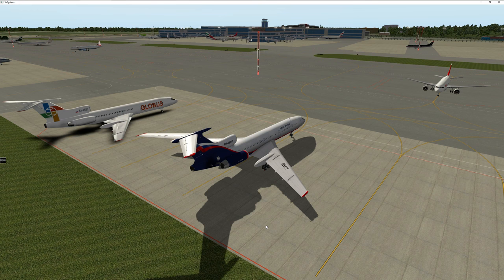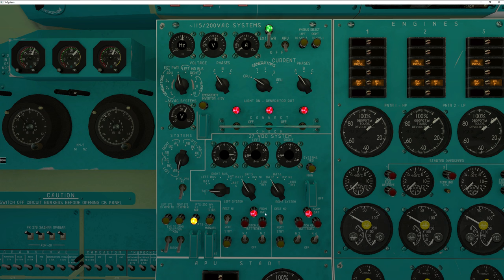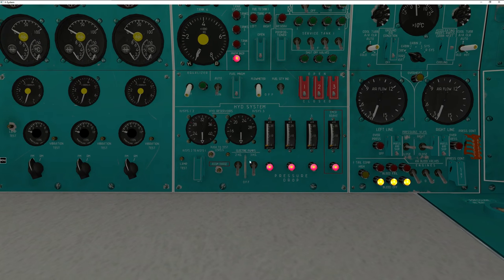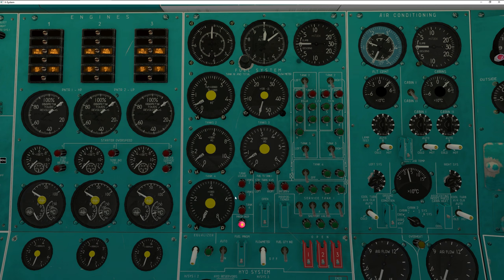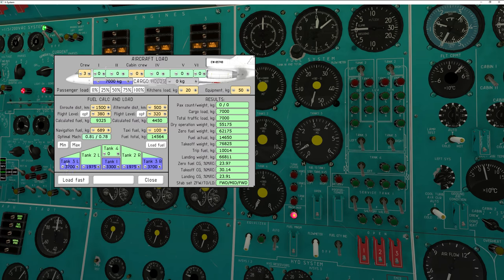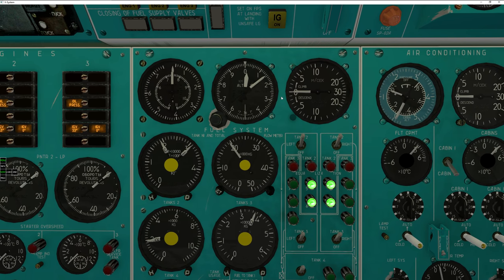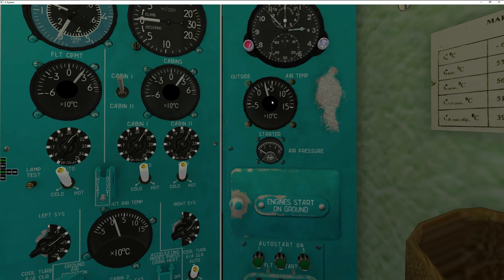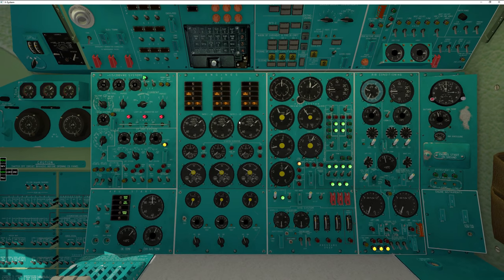Felis TU-154M Engineering Panel Overview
This video looks at the individual systems on the engineering panel of the TU-154.  Hopefully I covered everything well, and you probably won't want to leave the APU running as long as I did, it'll melt :) I mentioned another engineering panel in the video for the B-36.